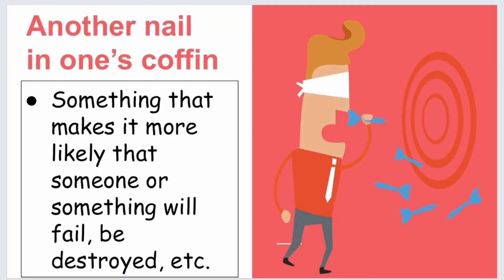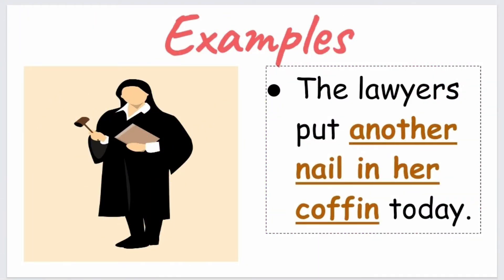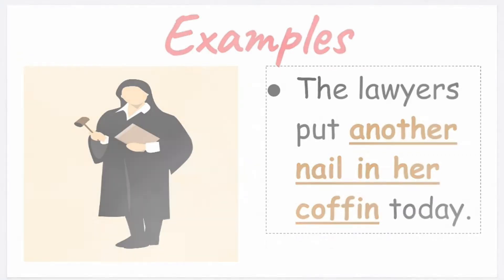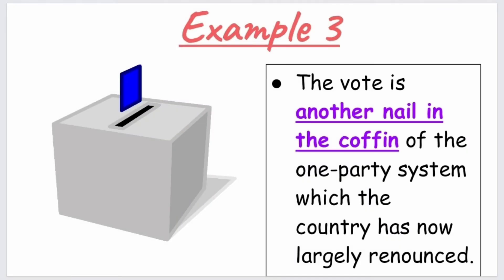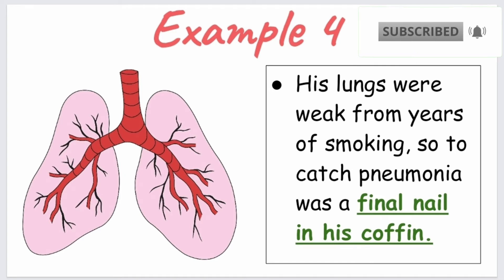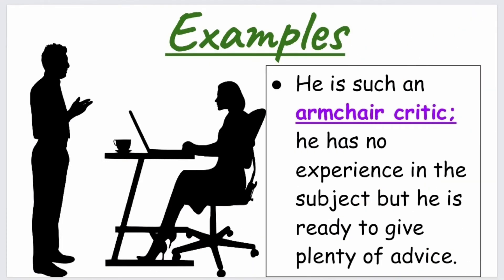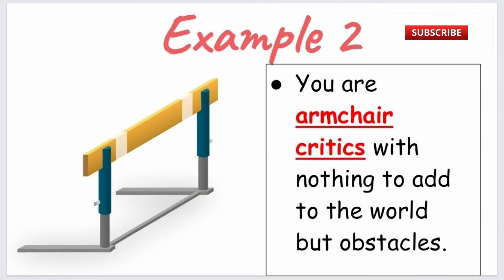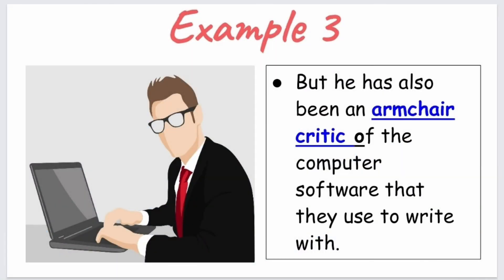Nail in coffin | Armchair critic | Idioms by 1bstars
1BStars is an educational channel which provides information about all the idioms with their meaning and also their use in a sentence. Apart from the idioms, this channel provides information about the words with their meaning and its use in a sentence.

Queries solved

1. final nail in the coffin

2. nail coffin

3. arm chair critic

4. Armchair critic idiom

5. Armchair critic meaning

6. Idioms by 1bstars